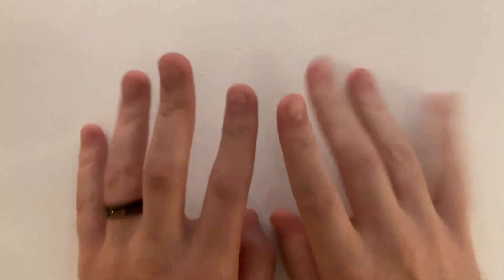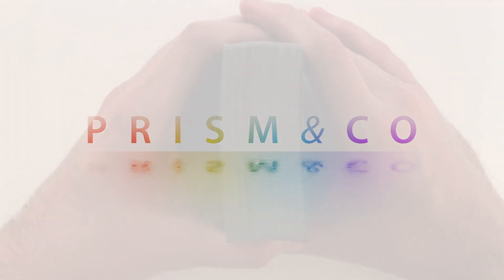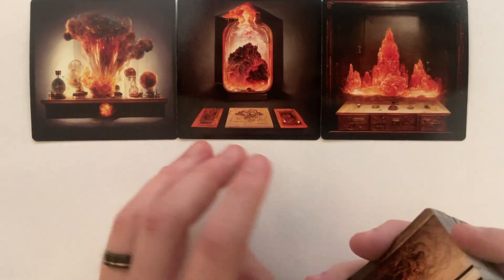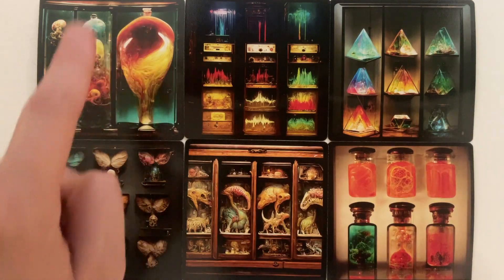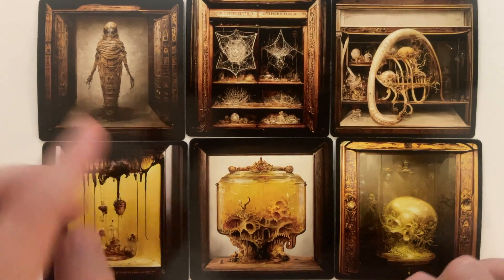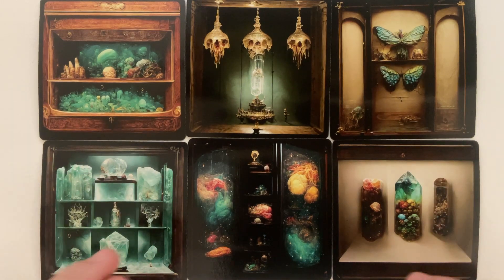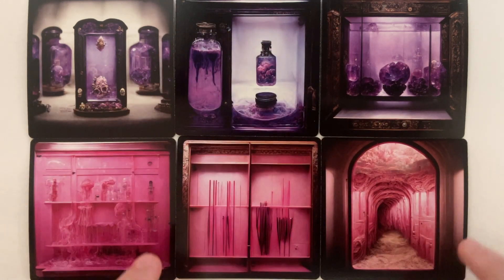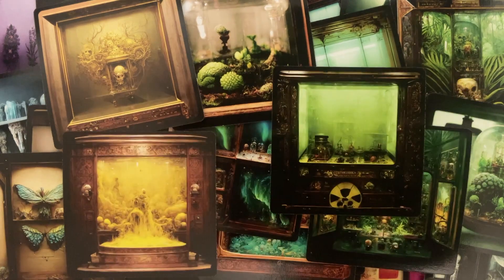A Cabinet of Curiosities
Join me as I talk through my latest person project. A deck based on Cabinets of Curiosities! It's not an oracle and not a tarot, but if you like either of these I think you'll really enjoy!